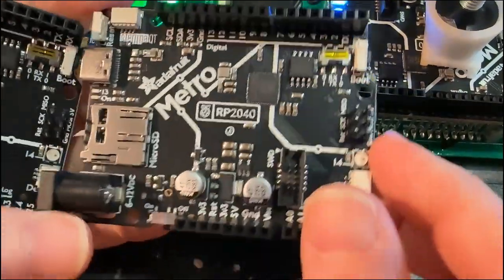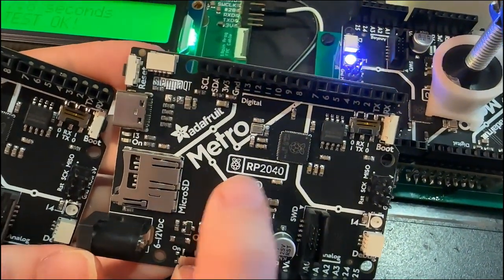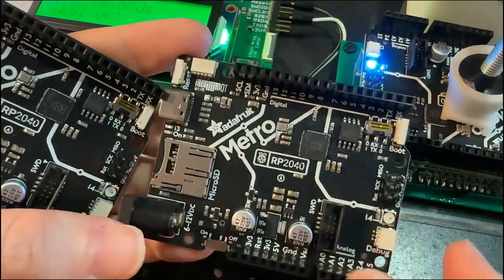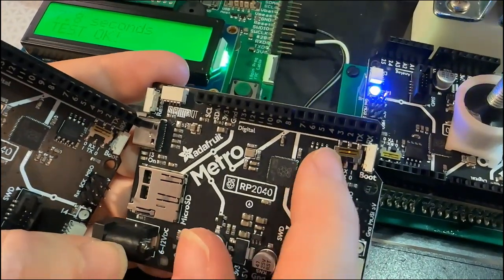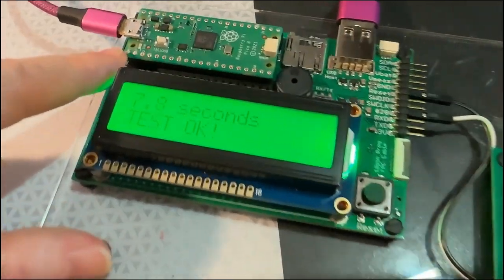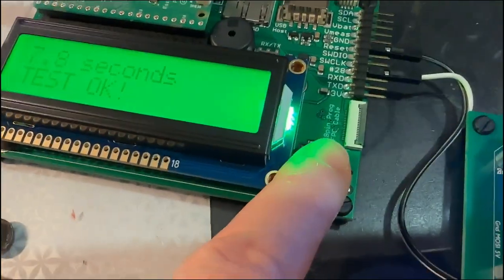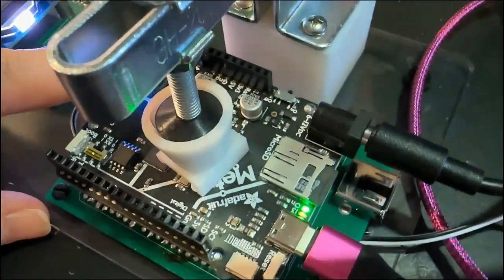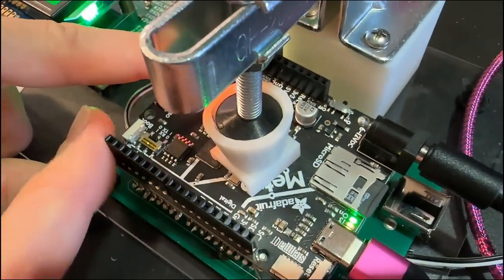Metro RP2040 Tester is ready to rock! 🔌💻🧠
We sometimes have 'Coming soon' products in the shop - this is usually when products are done and hand-verified, but the automated tester still needs to be finished. For example, this Metro RP2040 which we have the tester here. Typically metros are tested on a Raspberry Pi, but in this case, we're using the Pico Brains board to do it, and it's able to do all programming and test in 10 seconds - which means we can offer the Metro RP2040 at a very nice price! We'll hand this over to our test-and-prep team and schedule the work order next; you can sign up to be notified when we get the Metro RP2040 in stock next week